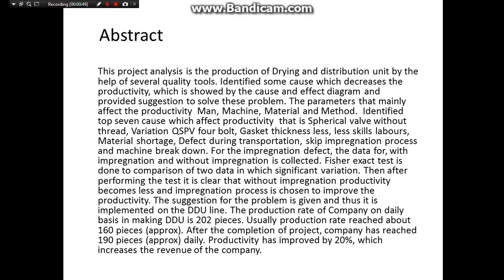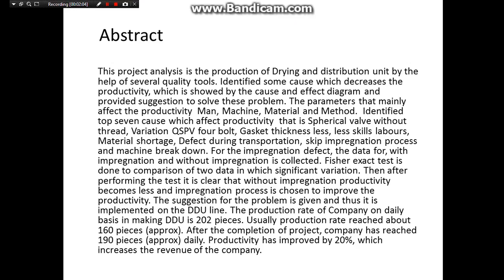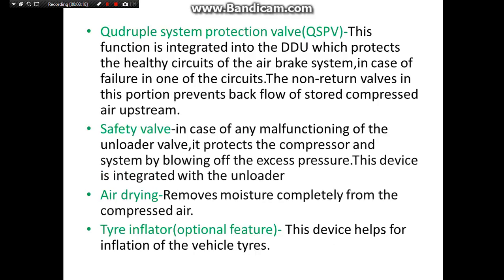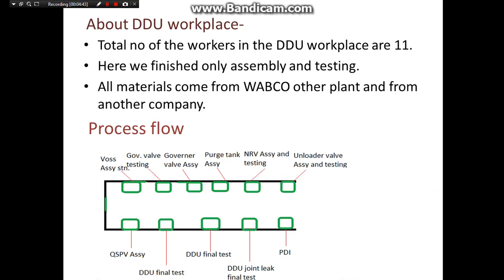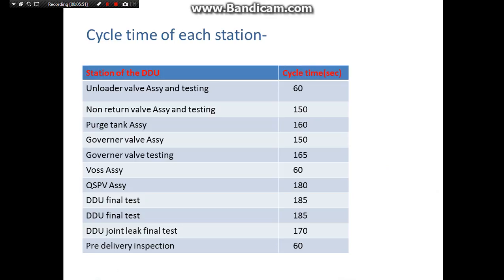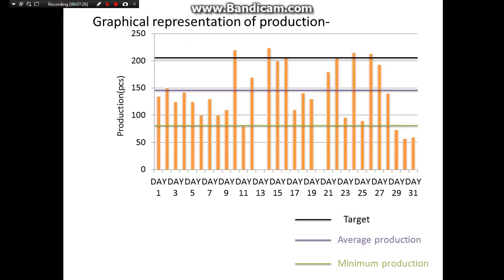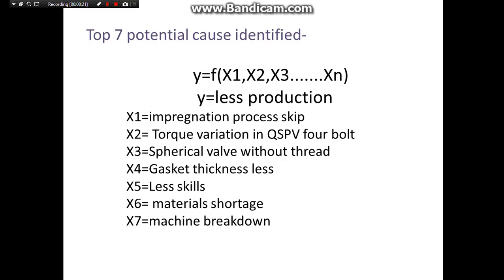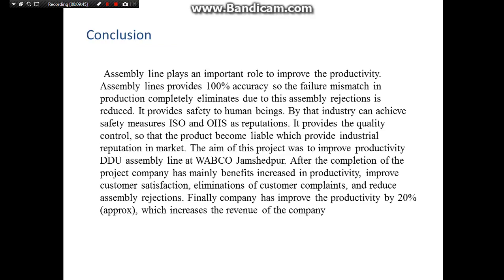Productivity improvement of the DDU line